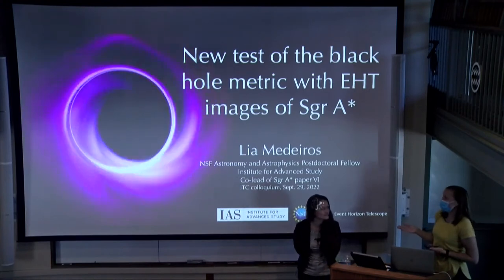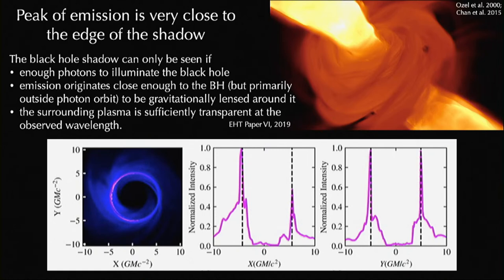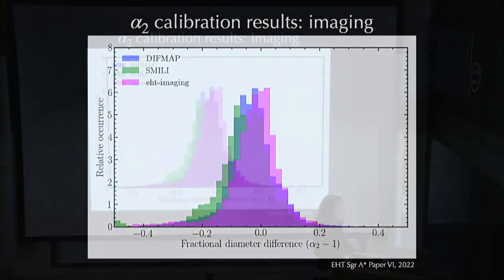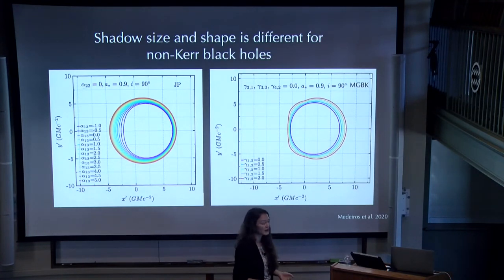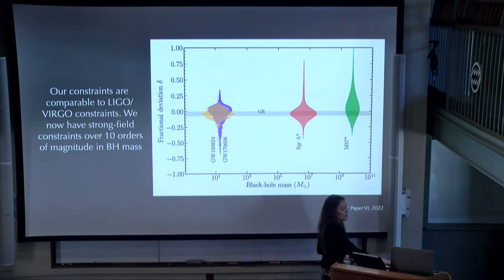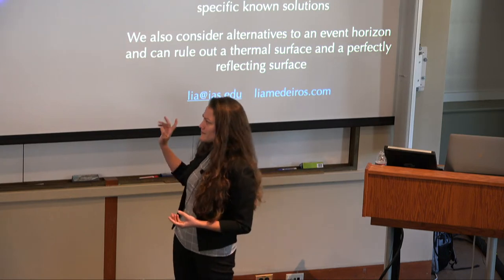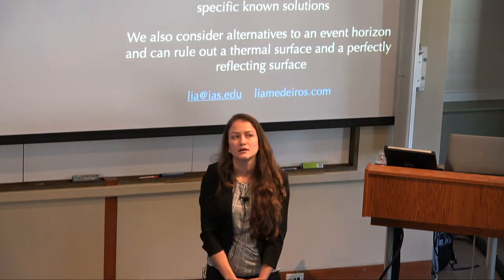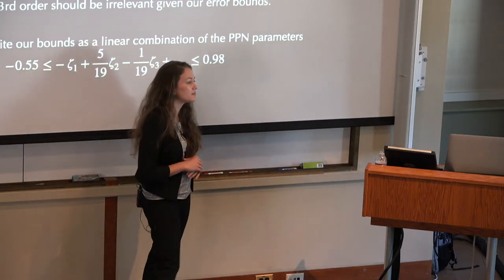ITC Colloquium - September 29, 2022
ITC Colloquium